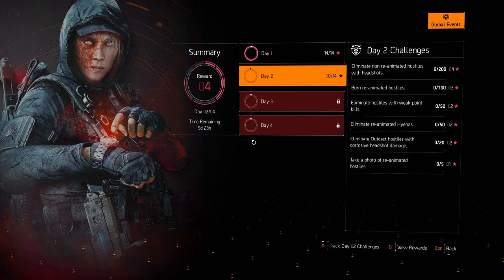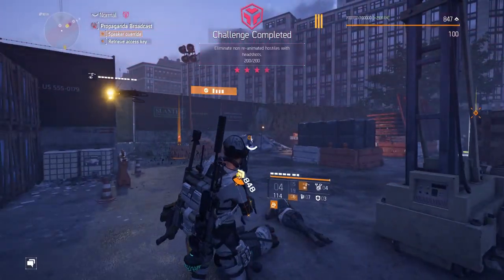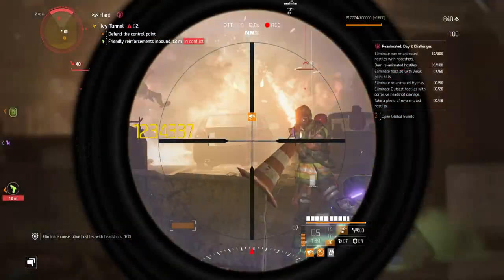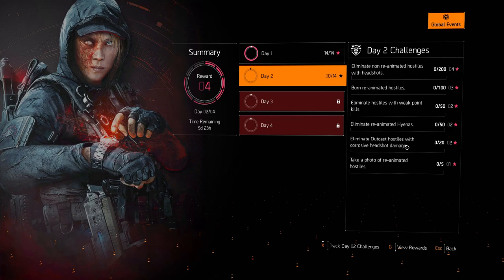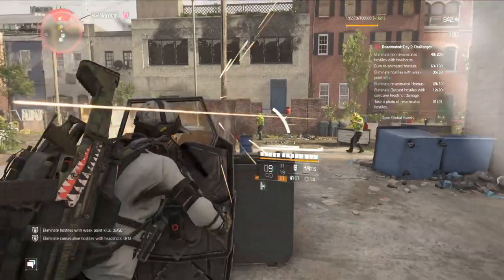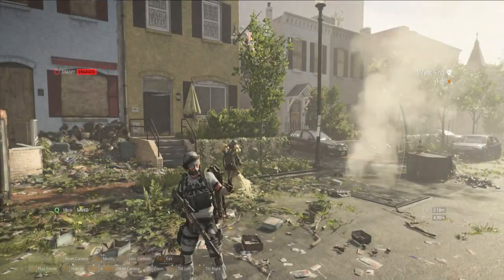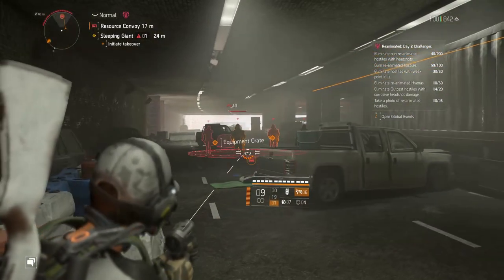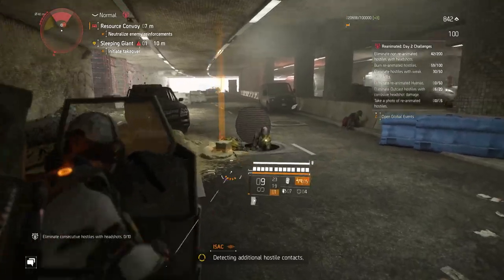The Division 2 "RE-ANIMATED GLOBAL EVENT DAY-2 CHALLENGES" "TIPS TO DO IT EASILY"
Day 2 Challenges are much better than Day-1...!!!